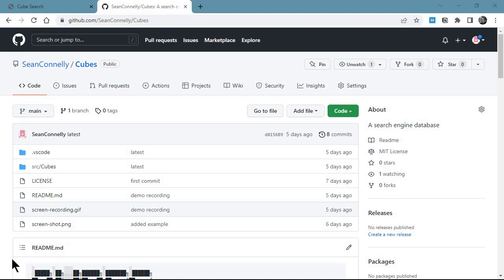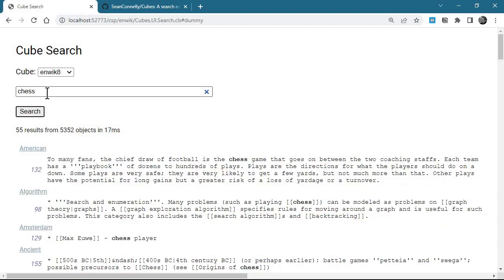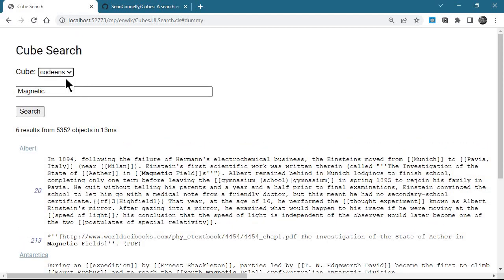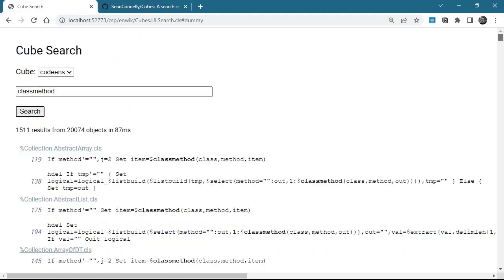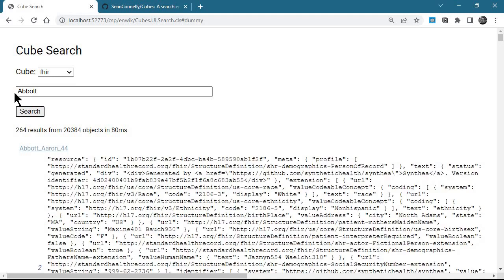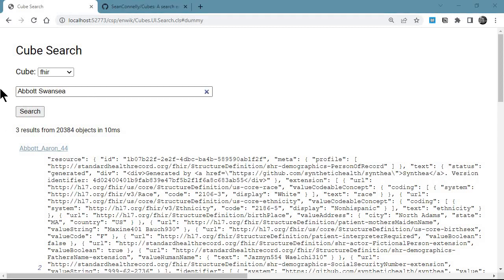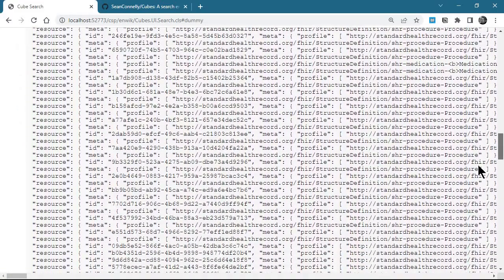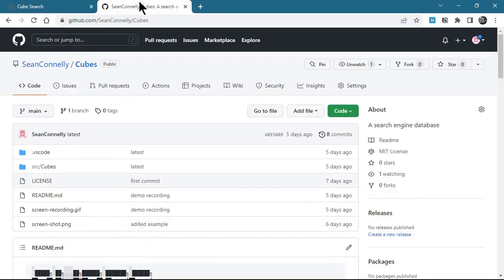Cubes Demonstration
This project is a proof of concept for using globals as a fast index for searching any type of text. The solution is currently unrefined and inperfect on the edges, but it does demonstrate the power and speed of globals for custom requirements

Questions?